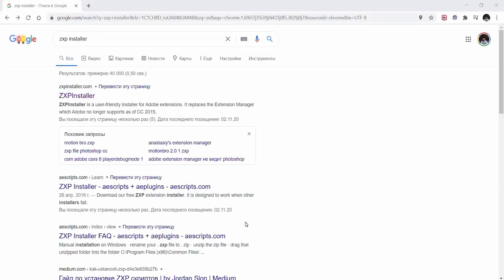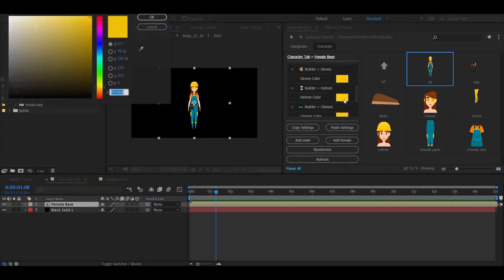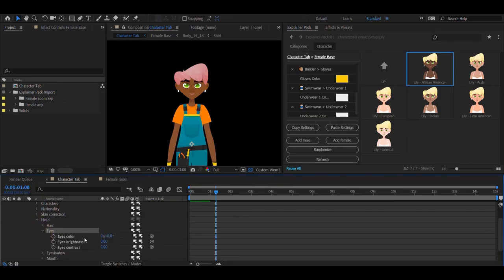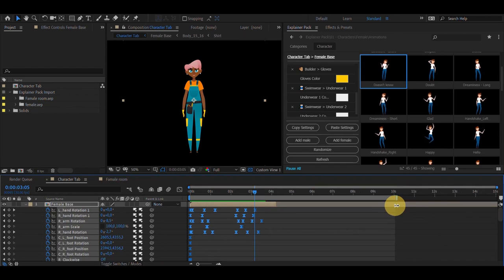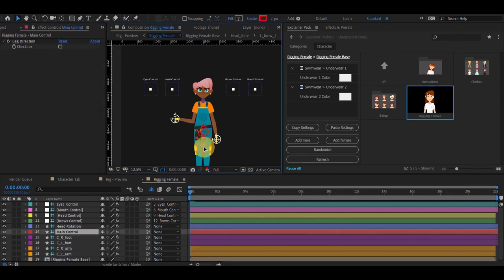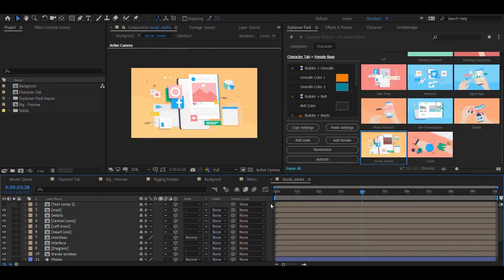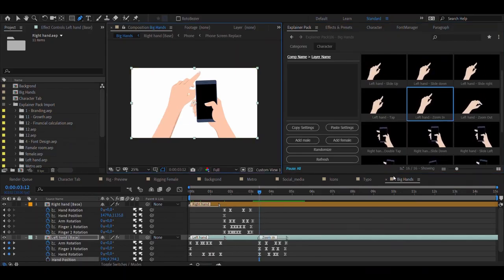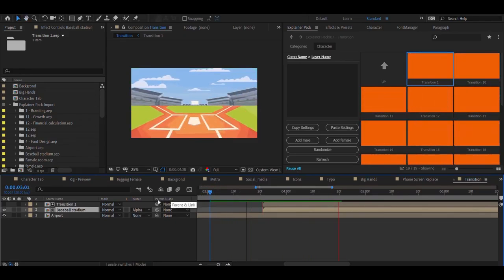Explainer Pack Tutorial - English Version